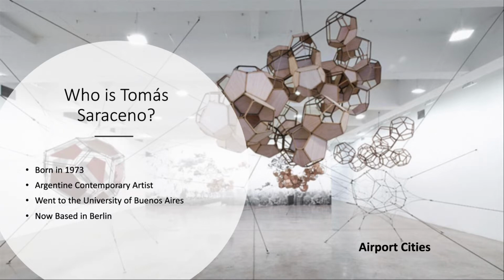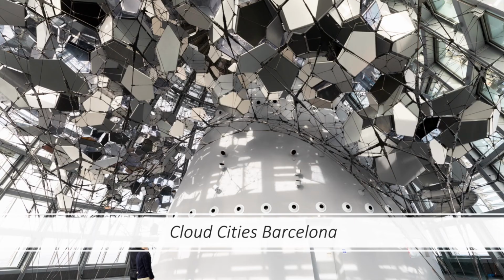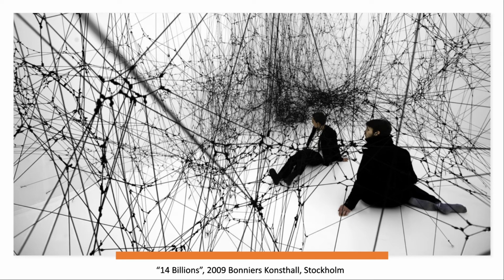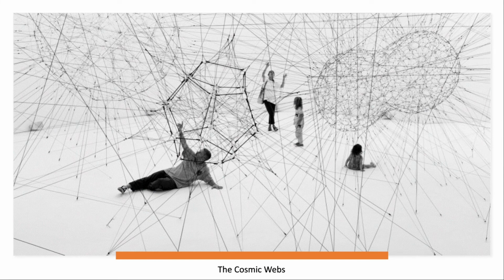Artist Presentation - Tomas Saraceno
This is my Time and Process artist presentation on Tomas Saraceno.